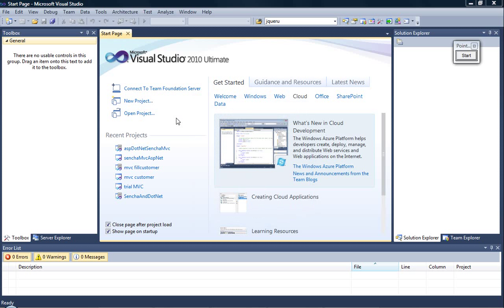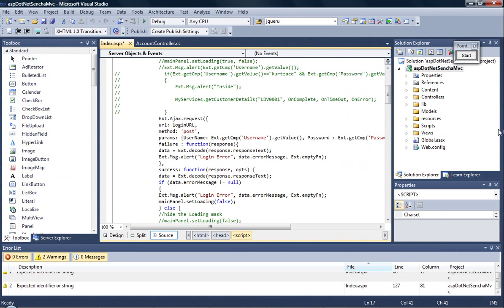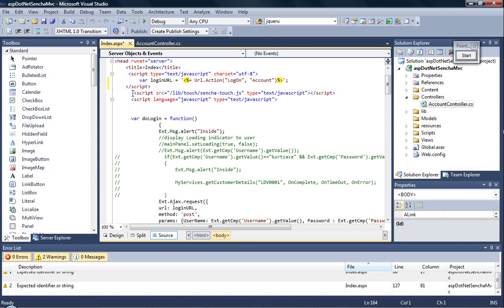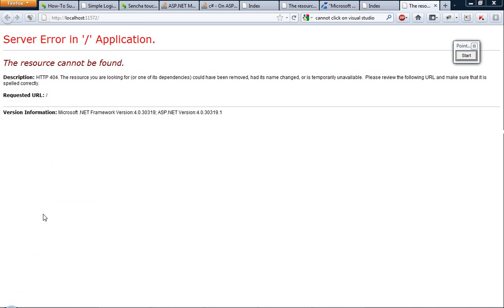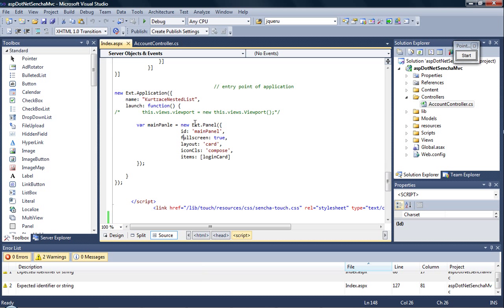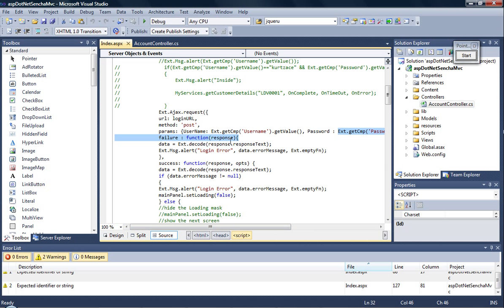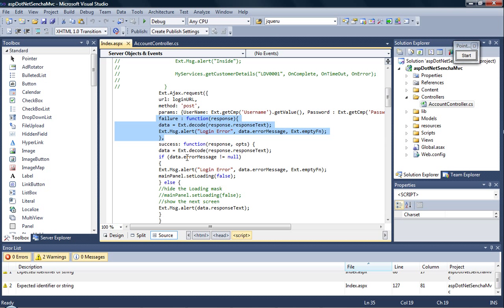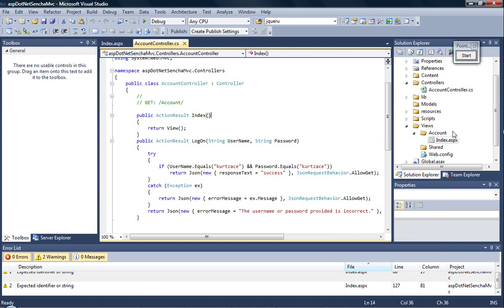Tutorial - Interaction between sencha touch and ASP.NET MVC using Visual Studio 2010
Sencha Touch is a mobile JavaScript framework for developing HTML5 web apps that look and feel native.
ASP.NET is a Web application framework developed and marketed by Microsoft to allow programmers to build dynamic Web sites, Web applications and Web services.
This video shows the confluence of both.